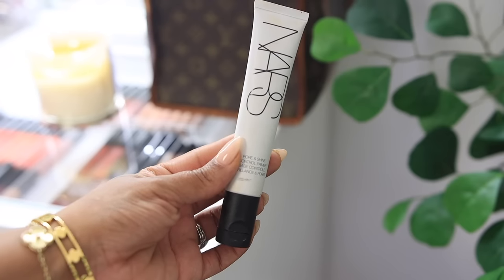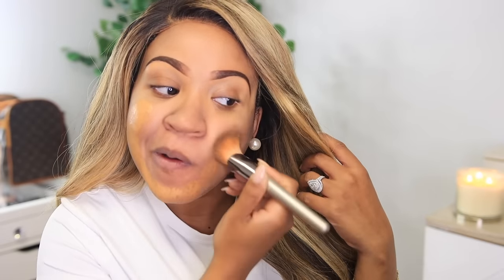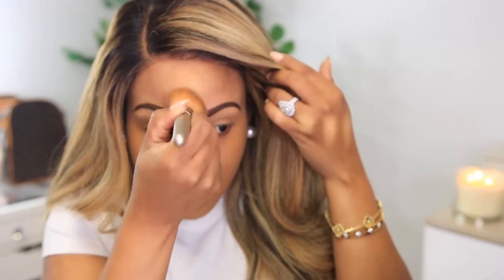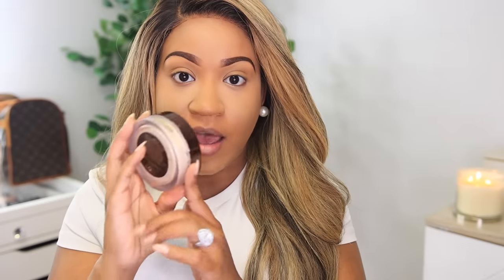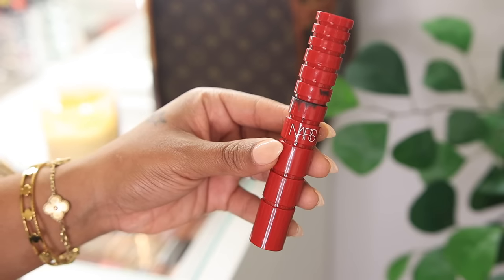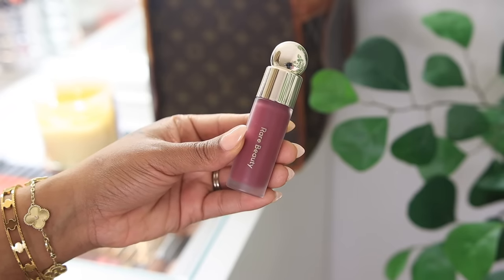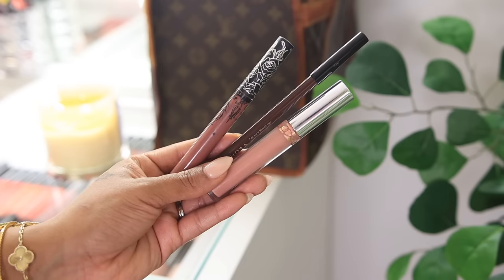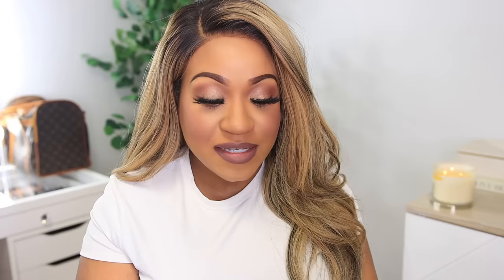GRWM | What To Buy During Sephora's Sales Event! My Current Go-To Products!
Hey Oldies but Goodies!! Today we're doing a ‘Get Ready with Me’ (GRWM) video as I share my top picks for Sephora’s Sales Event! Discover my current go-to beauty products and the must-haves you should consider adding to your collection. I’ll guide you through my makeup routine, offer valuable beauty tips. Stay glam with my Sephora Sale Picks and makeup recommendations!

S H O P T H I S V I D E O

NARS Climax Mascara NARS Climax Mascara
Amazon Lashes
Fresh Vitamin Nectar Glow Water

I tried to link everything I could find online but if you have any questions let me know and I'll get back to you. xoxo

♡ V L O G➜   NitraaBTV

OTHER INFO:
-Recorded with Canon 90d

I’m a mother, home decor lover, & self-taught MUA! My channel is dedicated to spreading positivity and joy to every viewer out there. The three content pillars of my channel are Mom Life, Home & Organization, and Everyday Lifestyle. I juggle a million tasks as a mom and you’ll hear all about how we parent our son Uriah along with mommy tips and tricks that I’ve found helpful throughout the way! Since moving into our own house a few years ago, I’ve loved creating content around interior design, hours tours, organization, and clean with me videos! Lastly, you’ll have a lens into my everyday routines - everything from date night ideas, to cooking / food / what I eat in a day, to motivational videos and more.  Join me for the journey!

Anitra Pearson,Beauty Essentials,Beauty Haul,Beauty Products Review,Beauty Routine,GRWM,Go-To Products,How to,Makeup Favorites,Makeup Routine,Makeup Tips,Makeup Tutorial,Nitraa B,NitraaB,Sephora Sale Picks,Sephora Sale Recommendations,Sephora Sales Event,Sephora VIB Sale,What to Buy at Sephora